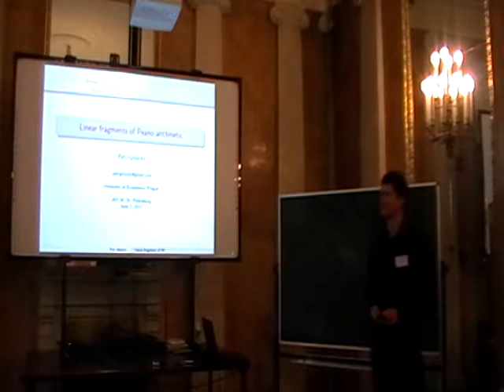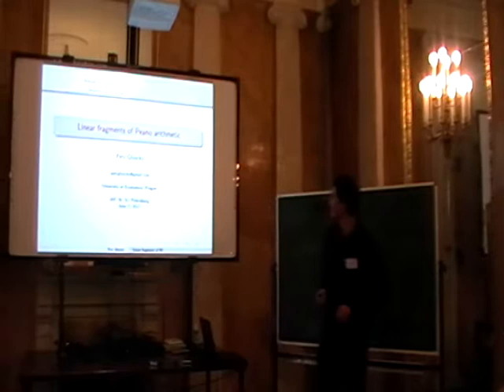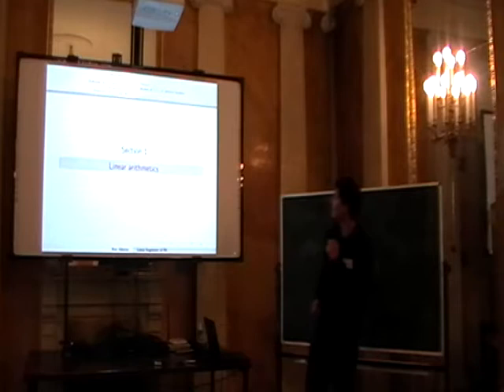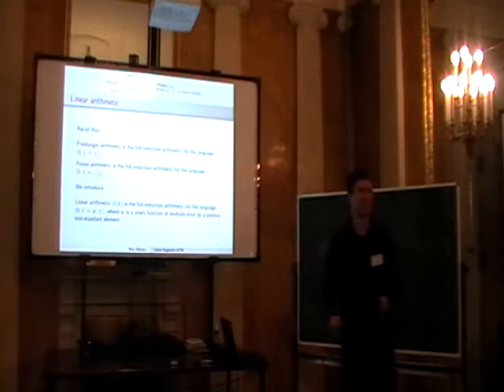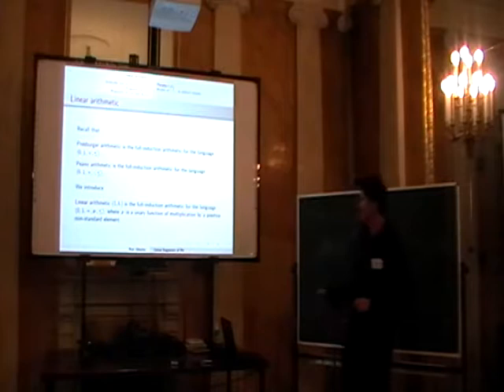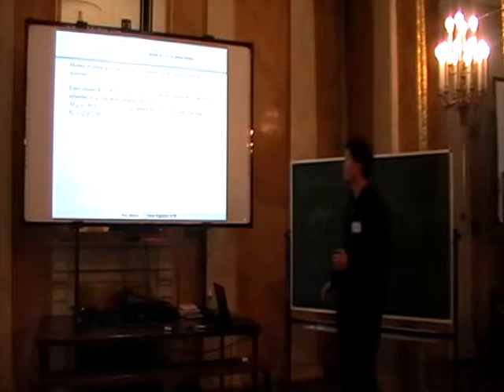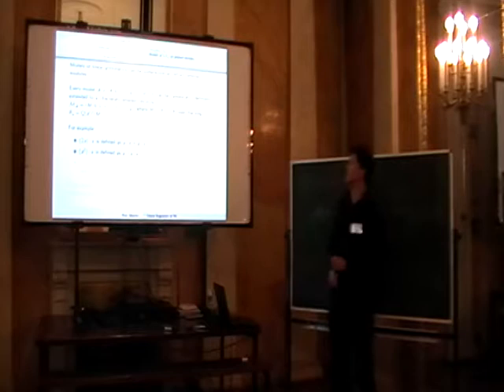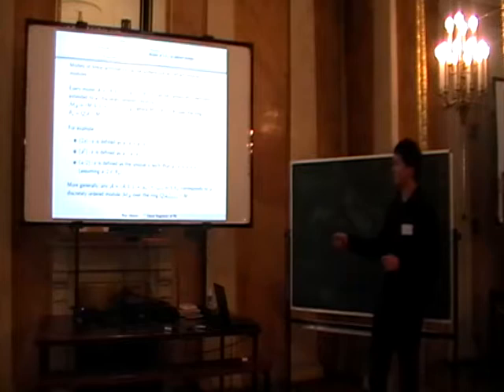Petr Glivicky. Model theory of linear fragments of Peano arithmetic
Journées sur les Arithmétiques Faibles (JAF 36)